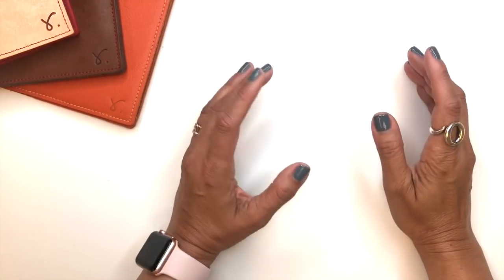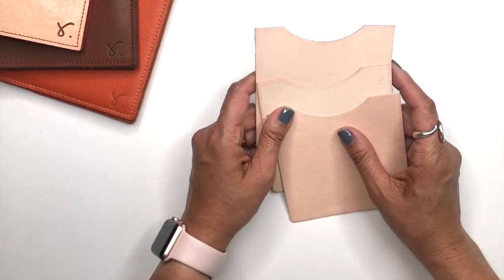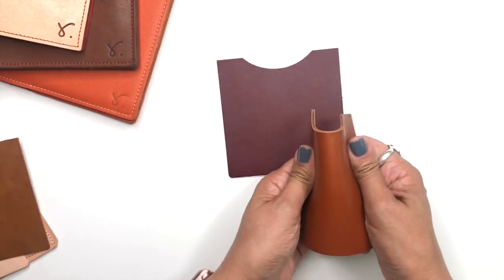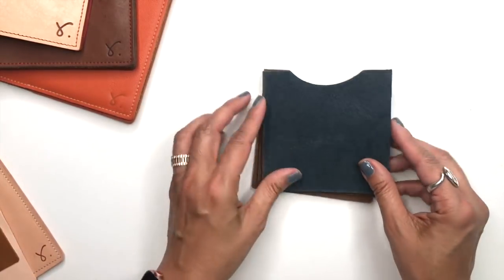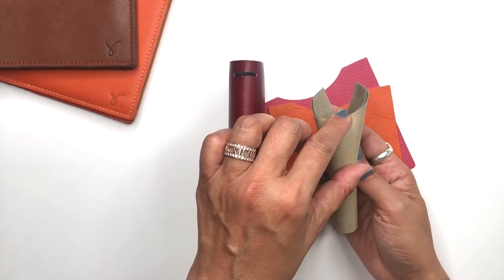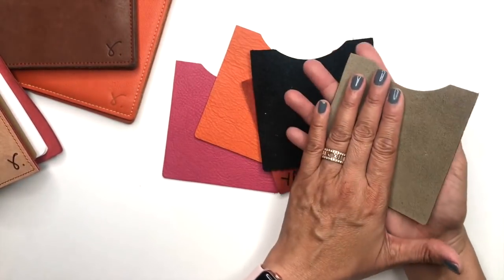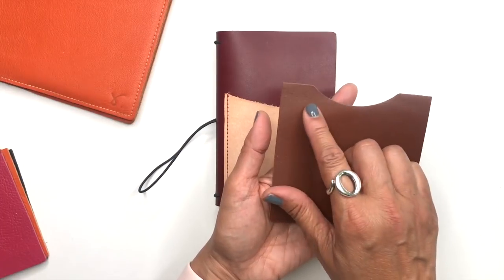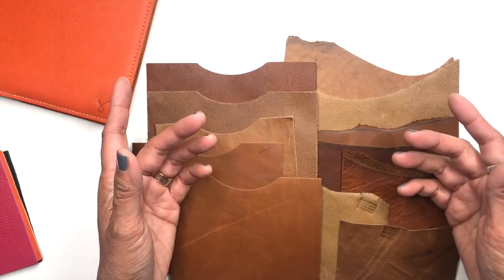Sojourner Leathers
This video is about the leathers that we currently have in our line-up.